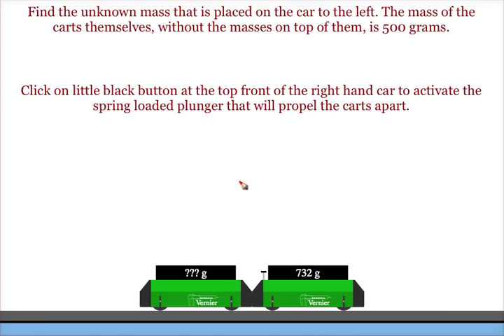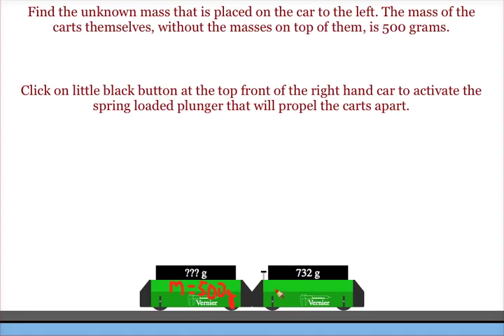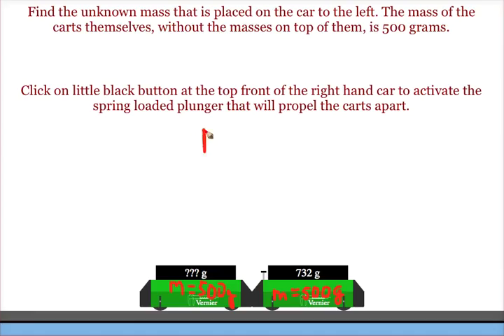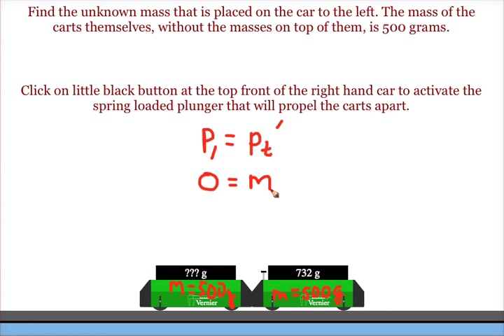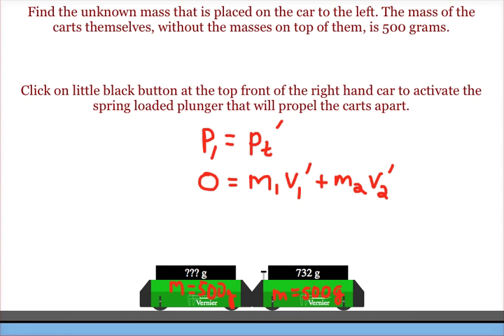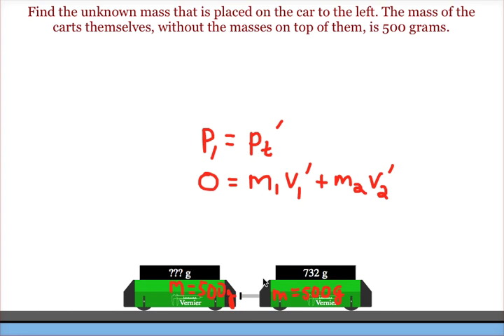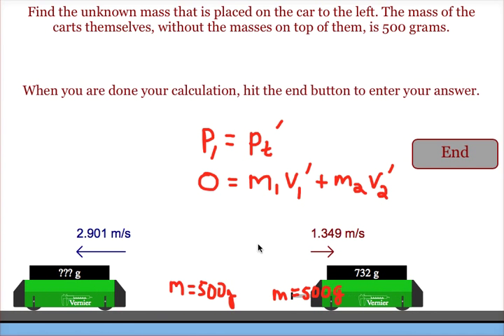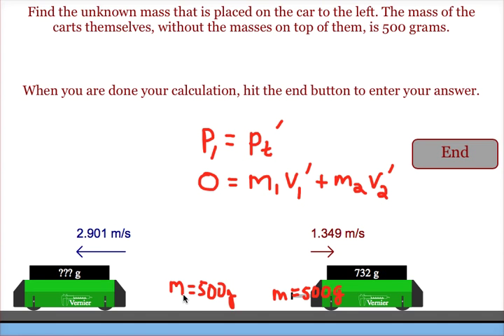Momentum conservation 1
This video gives an overview of how to solve a momentum problem involving two objects that were originally at rest. The two objects will push off each other and travel in opposite directions